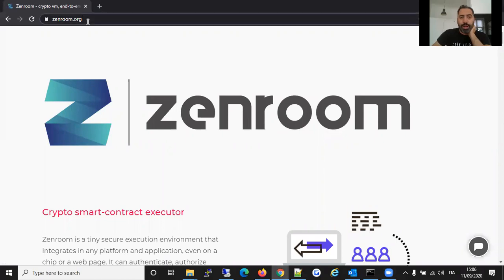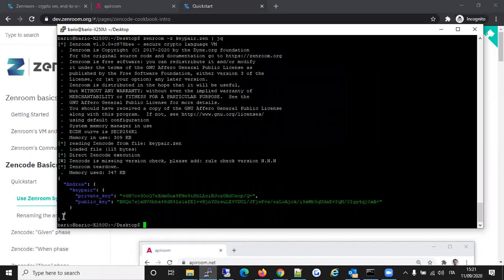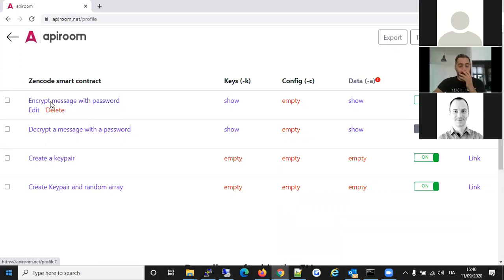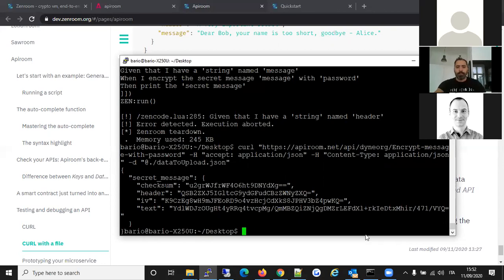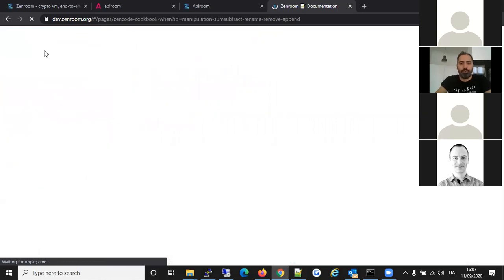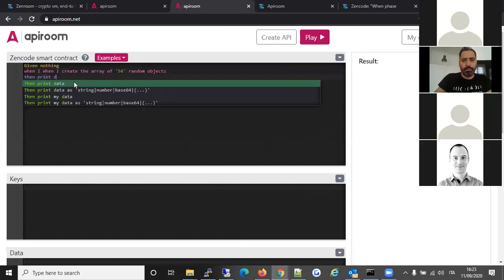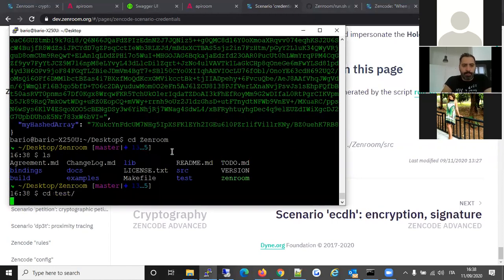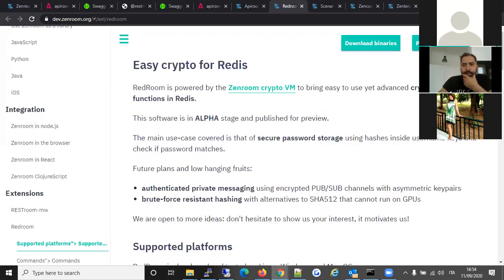Zenroom LTS pre-launch webinar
curl -X POST " -H "accept: application/json" -H "Content-Type: application/json" -d "{\"data\":{\"objectToBEflattened\":[\"MzHgPQCh8XpaE0+jh4ugePmLSON6QXzLwYDyFe/tPX3XCb4pUZIFzdTinktZgAk1+IKDNUOP2jy9oox8DxQb1w==\",\"jY2tFG3wFChNqllAKADJlDEYgSE/OkRcdrOMcvrD+pJyVkIOFovy/ThCP7dY05INV2yT8cENaTQ+GMQjdGV72A==\",\"T+KpCLB1ylORg9Ky1AtqdGMz7xwBnYV6Vsd6TX1jY9g8uUYpe0EFepxzI3ehPjhtRCLIAE80APEGNaV/ZTUx+w==\",\"3XqgGe4qVeo6xDj9pOwBUn8e2tc29Z+vbbgU1smqKuEzeelX3b+jiyC64tYwzlaVgzQbp62/dsDs7MLkUnE0hw==\",\"lXlu9mzuOnh2x1QoqX3HDw5mdfSLhMjx1sKv52bjiAWD4fIaFFl9IT1W3uceI2FFiZWMRNPI+a65M8NHuhnBmA==\",\"Fo+4bZiRu5MUhc9jfnOt5ITO9GMl4FzJkcbt3KVJ6rXW9LMnuKQnyC0u3CAgWi33sMoHh5FNreHf1FO3PUnEhw==\",\"isTnSnIcsAKsU+4DQ0k9azvetTBq05tW8gRwaD+0idjL/Q090ZKL7o8M3dS3+toPUsi3lT/Ef3TOBaZ6ix7l8A==\",\"FVXxdBRRz1ju7ysZHUZYQxMxTdo2Ox3fY66dQlILQUQKraF3sVMaWltezxpk2D76HtMfrOj62QG1f9SWyzYnUw==\",\"+Jy2OmM+COkQmZ5Cbeik3jgo1frTxuCploPsehgduVEhXPtcKIZpFU0J7izG5aRSNnv/4zwQrBEdcEhg/JpRJA==\",\"PtkNBPYEezNYR